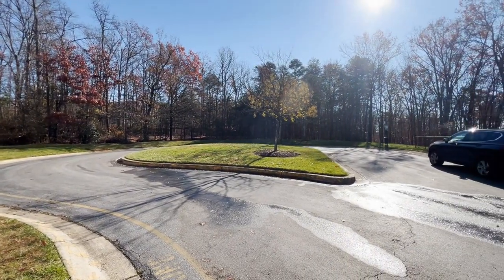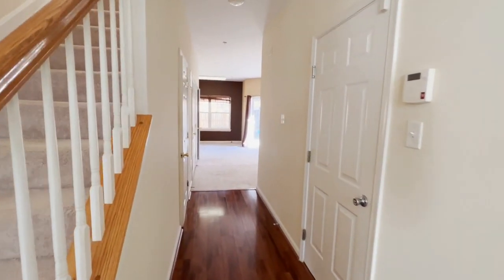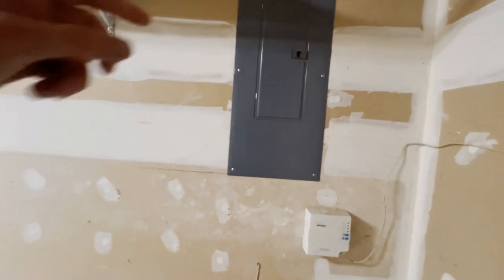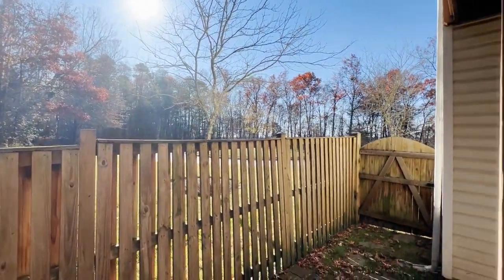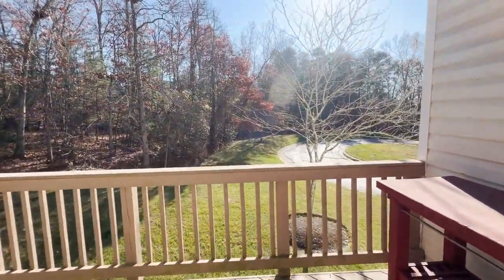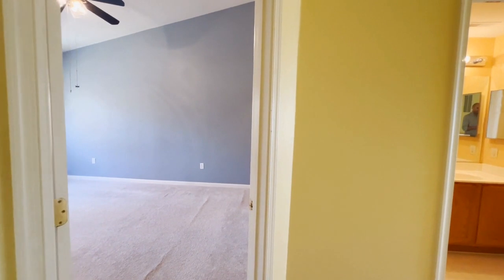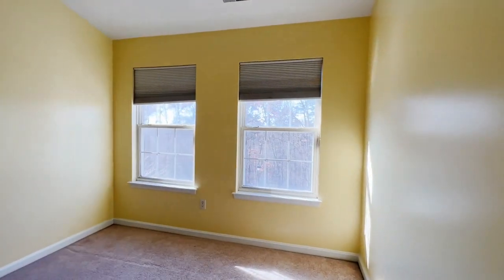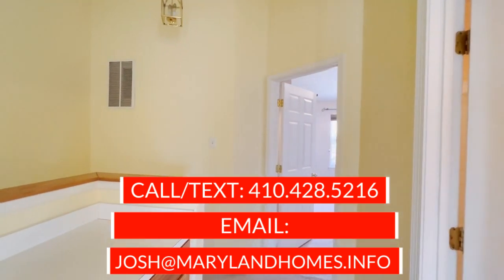Inside Odenton Maryland Townhome For Sale [highly sought after Piney Orchard Community]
📲 We have so many people contacting us who are moving here to Maryland and we ABSOLUTELY love it! Honestly if you are moving or relocating here in Maryland we can make that transition so much easier on you!!